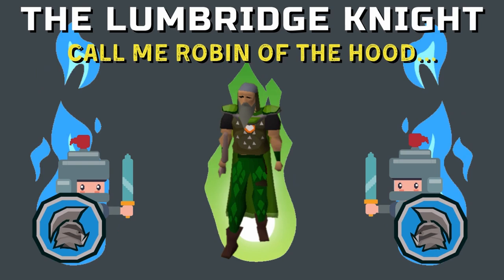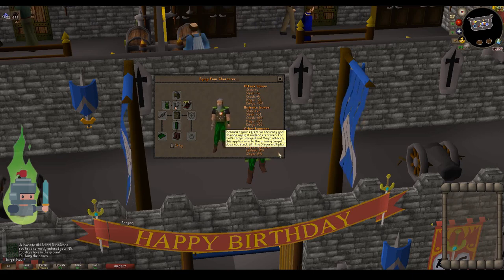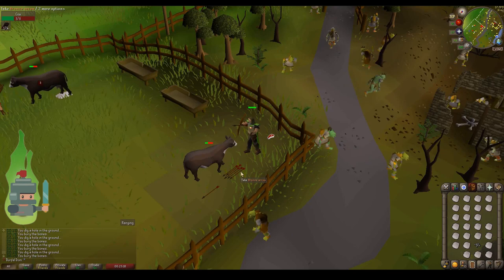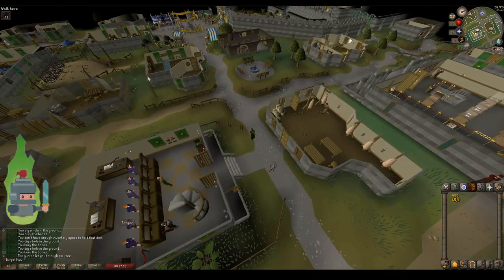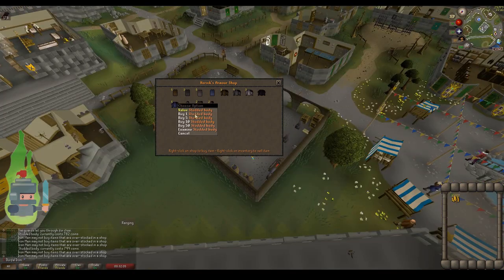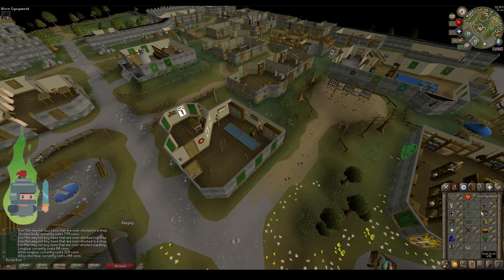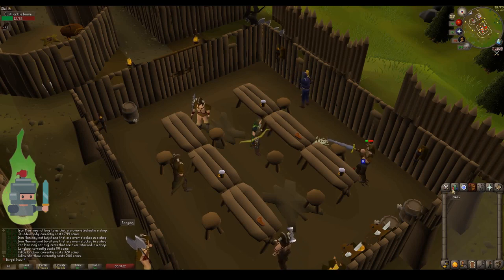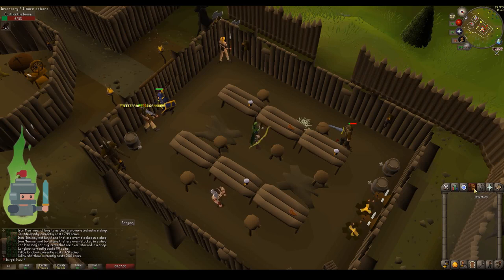OSRS HCIM Progress Video 4: Robin of the Hood - Range & Skull Sceptre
This video in my OSRS IRONMAN PROGRESS SERIES is all about training Range! It’s time to dust of my bow and channel my inner Robin Hood. I also decided to use this as a chance to show you how I built and imbued the Skull Sceptre from the Stronghold of Security! So let’s get on with that OSRS HCIM Progress!

Last time I hit my targets of base 40 Attack, Strength base 40 and base 40 Defence, achieving my first F2P goal from OSRS HCIM Progress Video 2. I also gave away my OSRS F2P melee training guide, ideal for any character not just for F2P Ironmen.

In this video I set out how I attained base 40 Range. Starting with a similar training guide, this time focussed on range. The first difference is to train on cows instead of goblins, the fence makes it easier to safe spot (not that you need to safe spot cows). The main reason however, is to collect cow hides to craft the leather and hardened leather armour pieces that will boost your range at below level 20.

Once my OSRS hardcore iron man was level 20 you will see I venture into Varrock to get some weapon and armour upgrades. Here I reveal a neat little work around Ironmen can use with overstocked stores (assuming you have a willing friend or second account).

Following that I hit up the Barbarian village for a few levels. It’s then all about SoS (Stronghold of Security). I turned getting the Skull Sceptre into the perfect Range training exercise! So keep watching to see how to safe spot your way to beyond base 40 Range and acquire and imbue the very useful Skull Sceptre!

Think of that Quest Cape, the glory, the fame, the fortune!

TIMESTAMPS ⌚️:
00:00 Video Intro
00:37 My Current Stats
01:35 Levels 3-19 Training in the Lumbridge Cow Fields
03:21 Equipment Upgrade & Overstocked Workaround
06:00 Level 20-25 Training in the Barbarian Village
08:00 Stronghold of Security Level 1 - RH Skull Piece
09:57 Stronghold of Security Level 2 - Top Sceptre Piece
11:33 Stronghold of Security Level 3 - Bottom Sceptre Piece
15:10 Stronghold of Security Level 4 - LH Skull Piece
17:10 Constructing and Imbuing the Sceptre